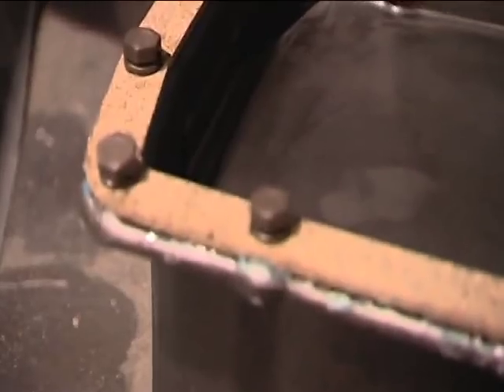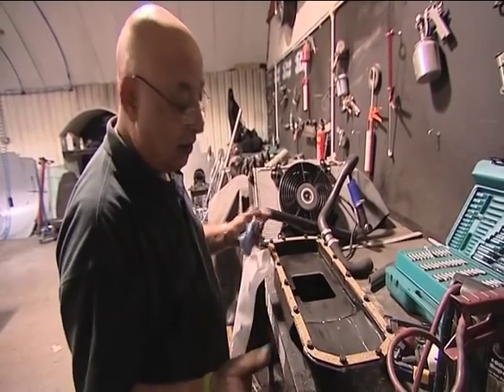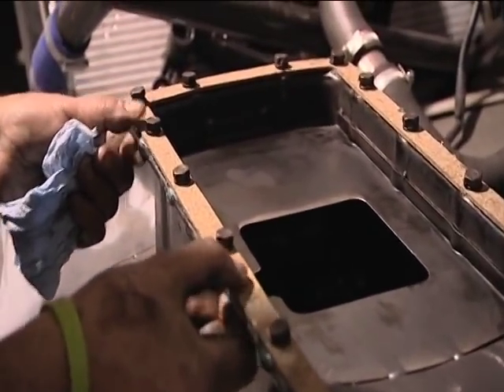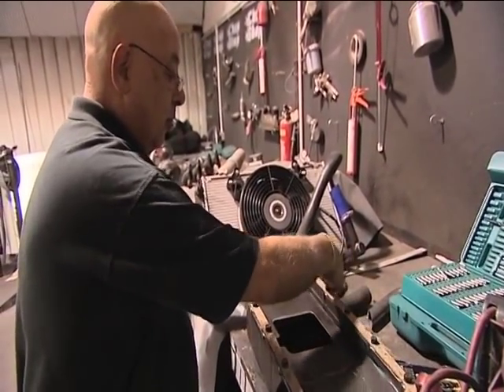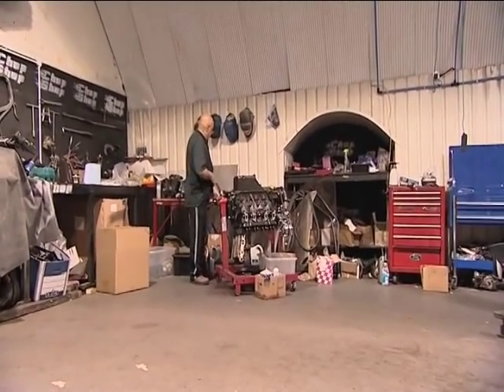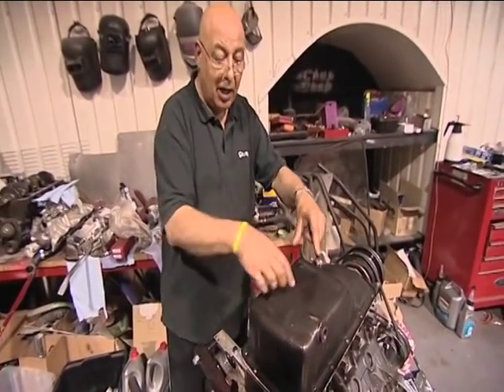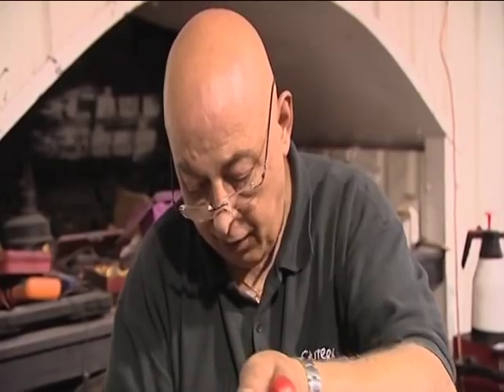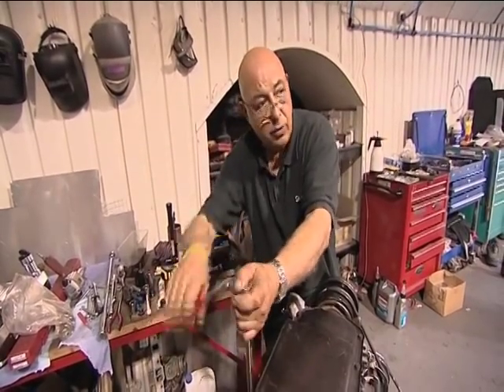Chop Shop - Cork Gaskets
A look at what you can and can't do with cork gaskets, the virtues of vaseline and why hand tools are better than air tools